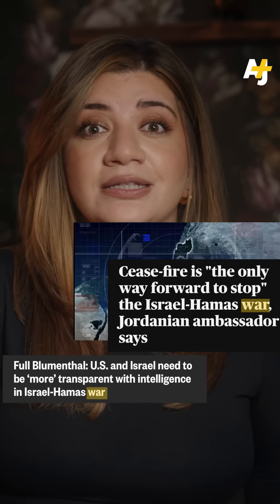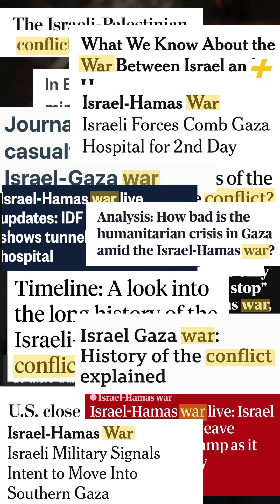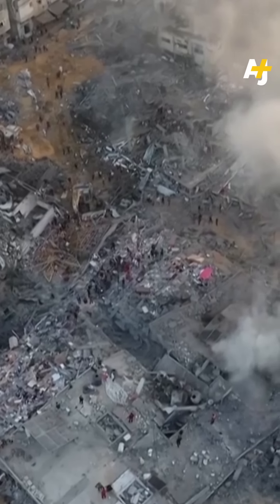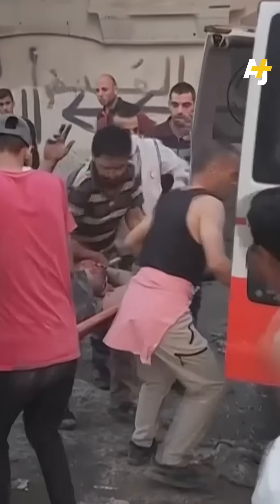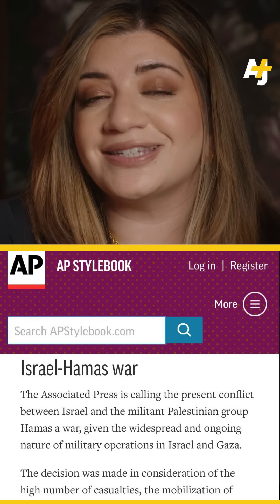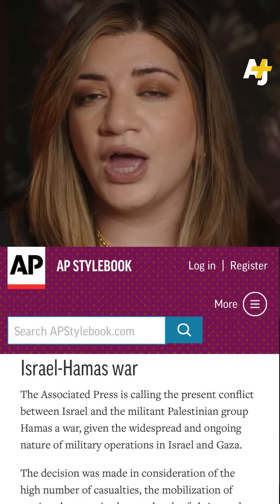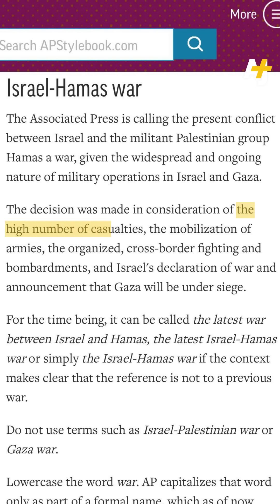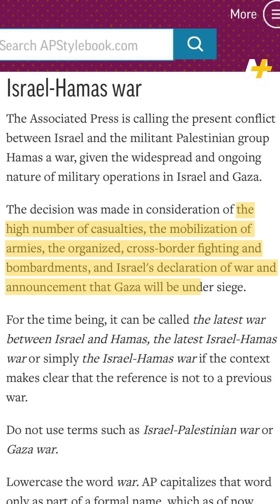Why It’s Not The “Israel-Hamas War”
Since the start of the Israeli bombardment of Gaza on October 7, we’ve seen a scramble for what kind of terminology can and should be used to describe the realities on the ground, especially as they’re being experienced by Palestinians. Is it a war? Is it a conflict? Are they evacuations? What about the term prisoner versus detainee? In this new series, Backspace’s Sana Saeed looks at the words we use – and don’t use – when it comes to AJ+’s coverage of the Israeli occupation and why these choices are made.